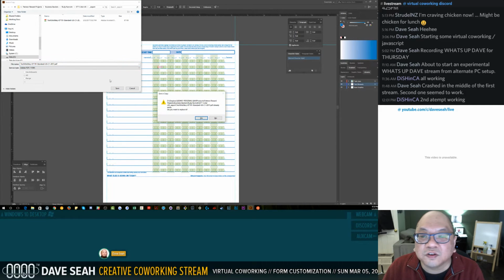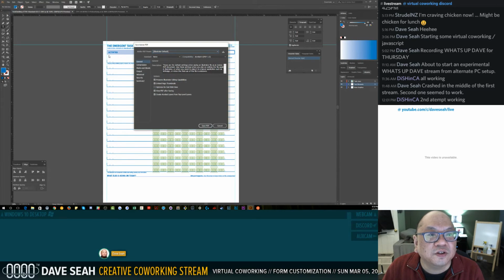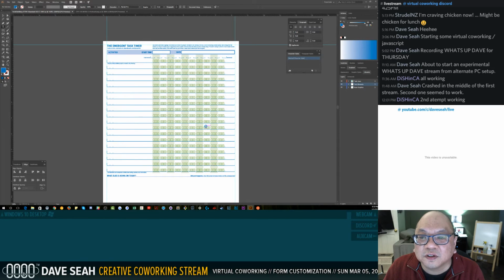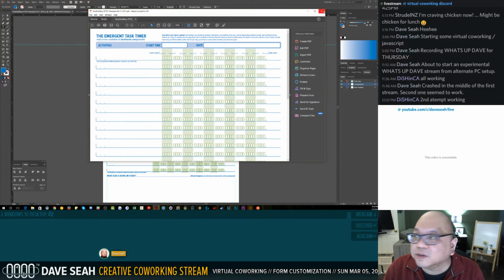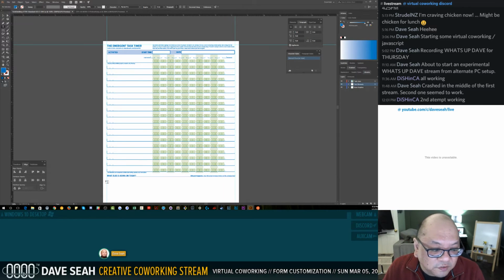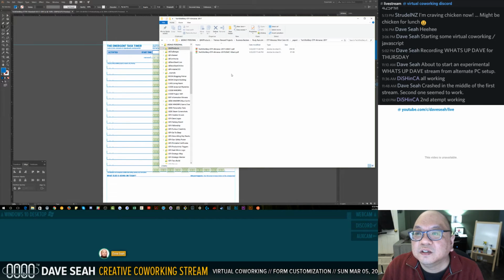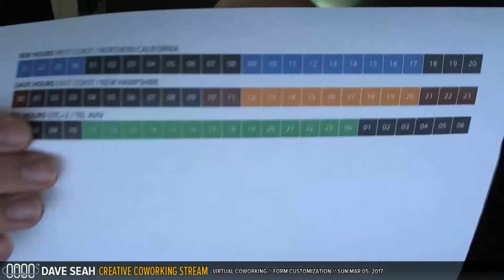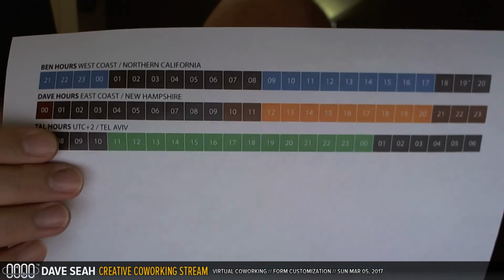Patreon Reward / Custom Logo ETT-Standard-C1 / Mar 05, 2017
I made a custom logo version of the Emergent Task Timer, a "what did I do today?" tracker form, for The Tech Distillery.